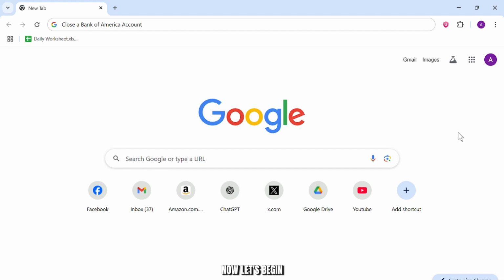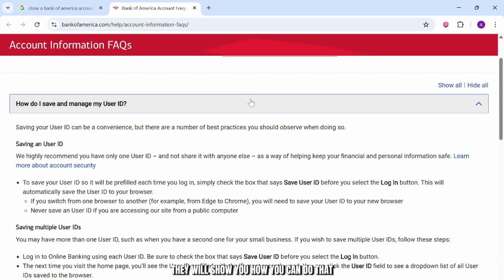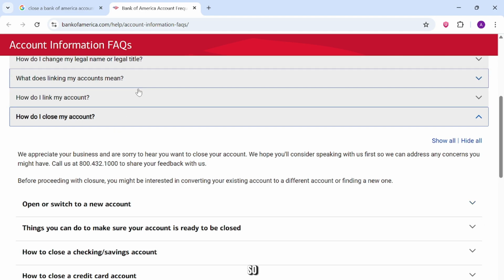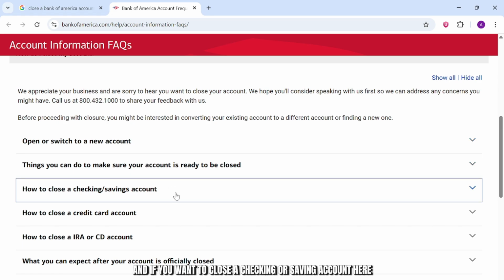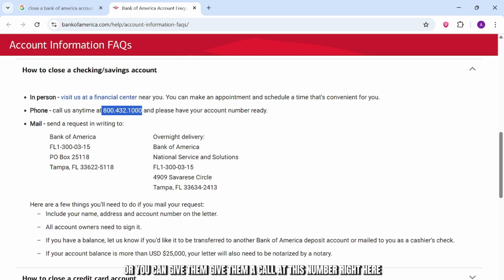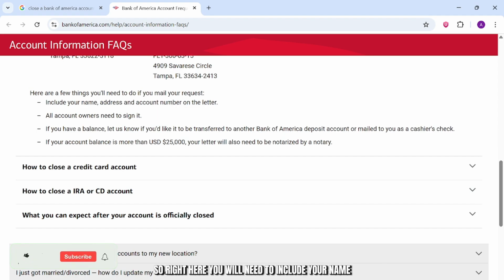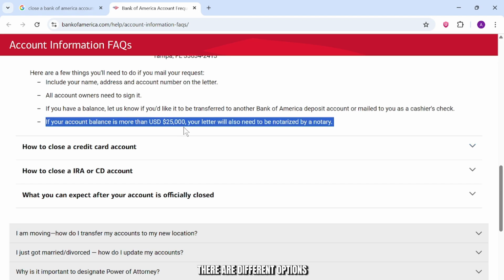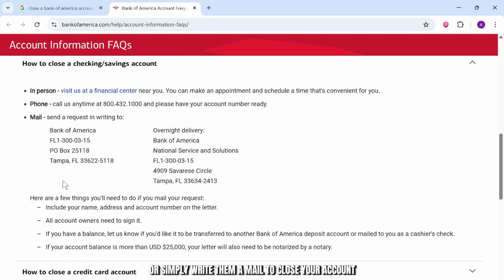How to Close a Bank of America Account (Step-by-Step)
Thinking about closing your Bank of America account? 🏦✂️ This step-by-step 2025 guide will walk you through everything you need to know to close your Bank of America checking or savings account the right way — without hidden fees or hassles.

What You’ll Learn in This Video:
✅ How to prepare before closing your Bank of America account
✅ Step-by-step methods: online, by phone, or in-branch
✅ What happens to your remaining balance and direct deposits
✅ Tips to avoid account closure fees or overdraft issues
✅ How to switch smoothly to another bank or credit union

Whether you’re moving to a new bank, consolidating accounts, or just simplifying your finances, this tutorial will help you close your Bank of America account safely and confidently.

📌 Chapters:
⏱ 0:00 - Introduction
⏱ 0:10 - How to Close a Bank of America Account